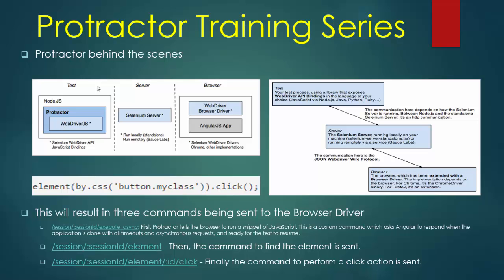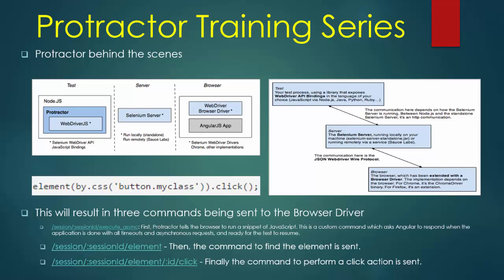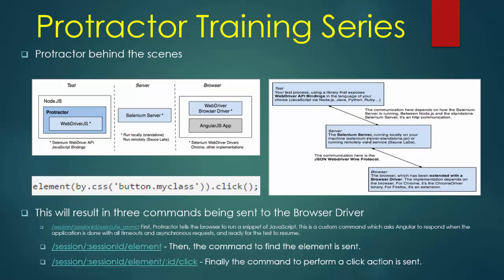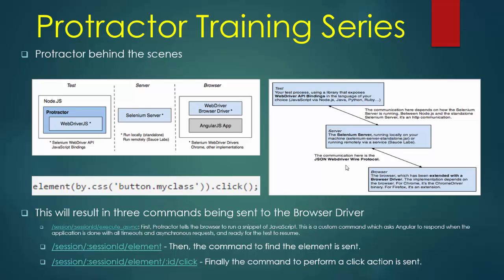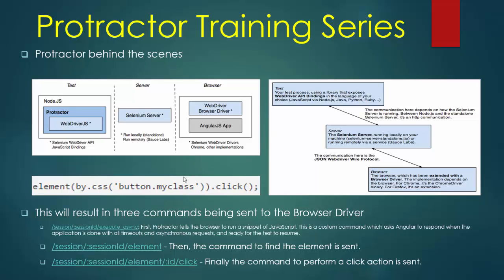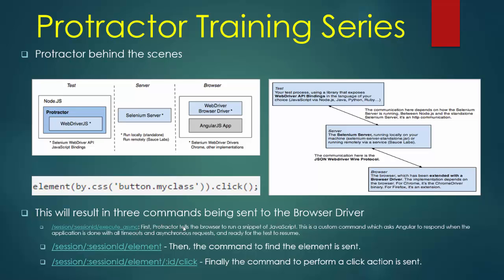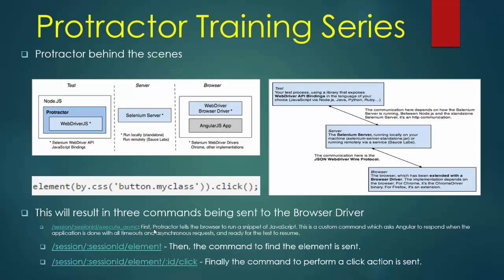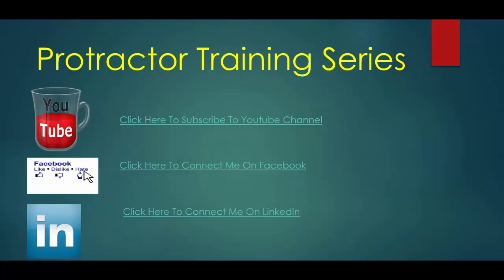Protractor Behind The Scenes - Protractor 4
Liked or Disliked? Tell me why (in comments section), and i will update the next

video/ series accordinlgy.